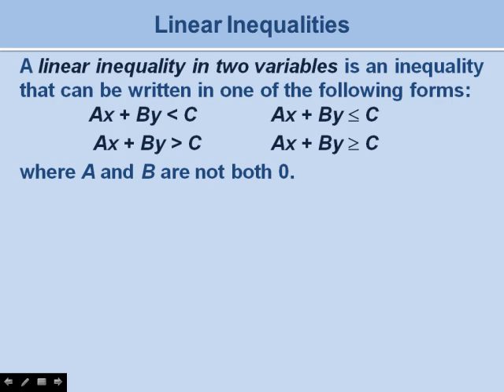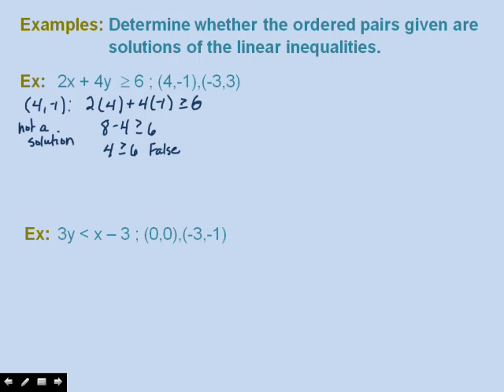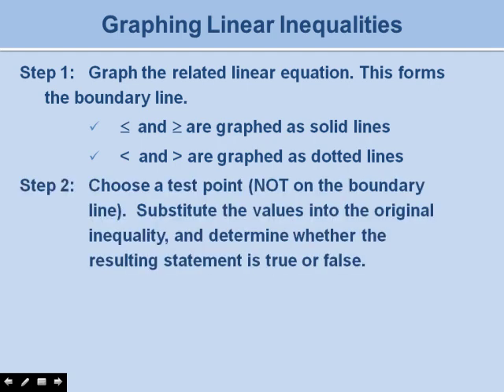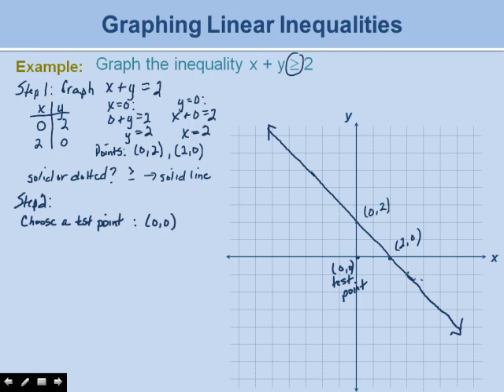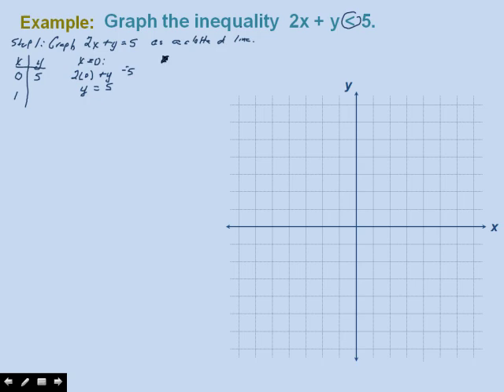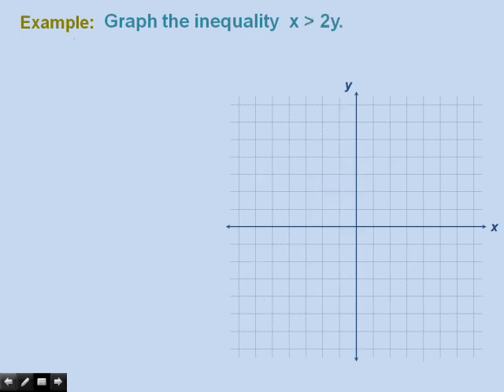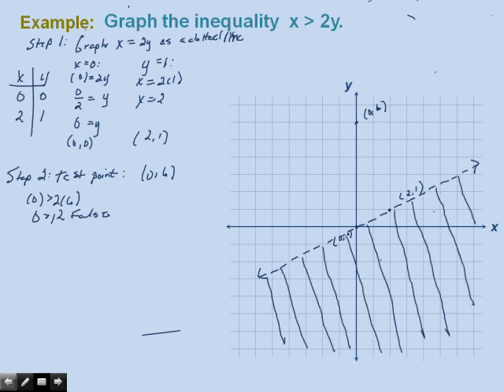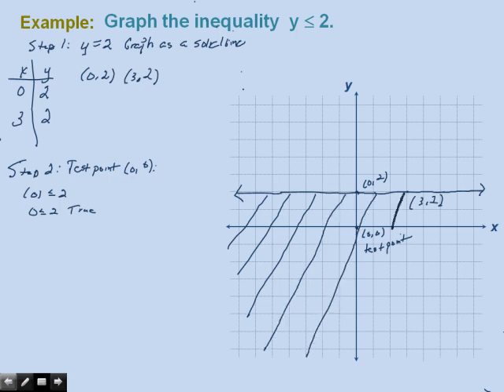Math 930 Module 14 Section 3-6